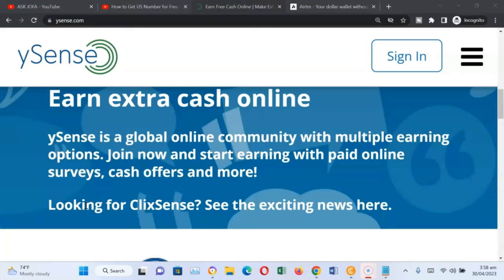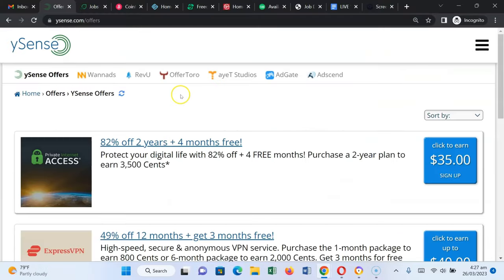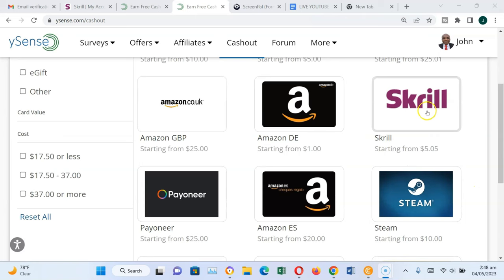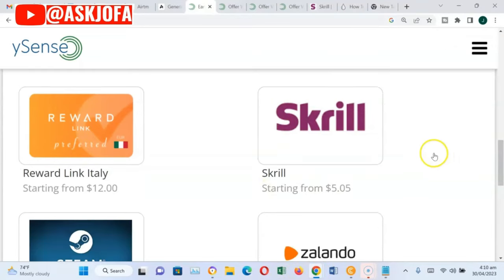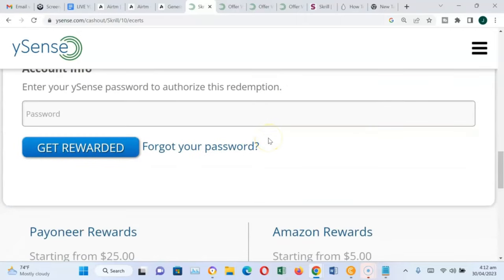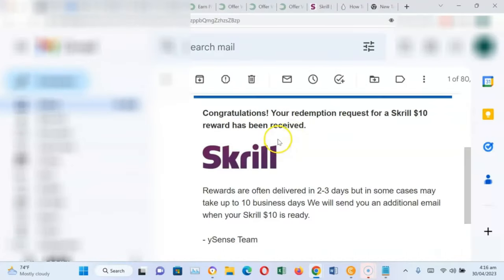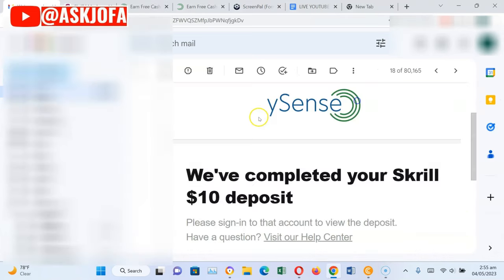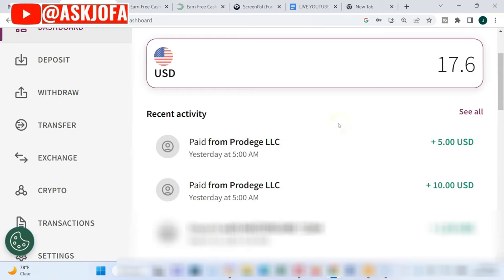ySense Payment Proof | ySense Withdraw Money | ySense Skrill Payout in Nigeria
ySense Payment Proof | ySense Withdraw Money. Discover the legitimacy of ySense, an online platform where you can earn money by completing surveys, tasks, and offers. See ySense app payment proof and learn how to withdraw money from ySense with ease. Find out the minimum payout threshold and follow our step-by-step guide for a seamless withdrawal process. Start maximizing your earnings today!

The information presented in this video is solely the opinion of the author/advertiser and is not intended as investment advice. By using this information, you acknowledge that it does not constitute financial or investment advice from ASK JOFA. Before making any investment decisions and start any of the suggested program, it is recommended that you conduct your own research and seek advice from a professional. ASK JOFA is not responsible for any investment decisions made based on the views expressed in this video.